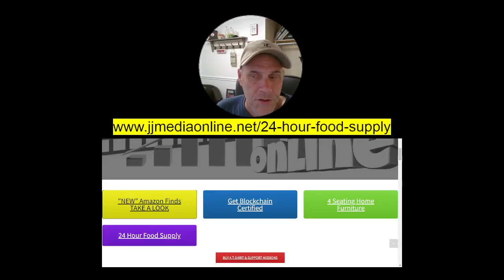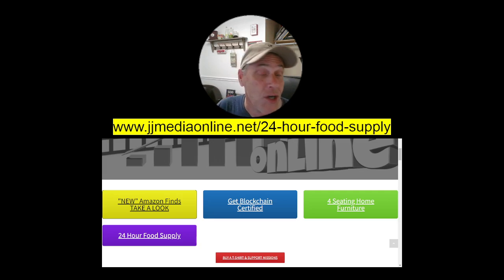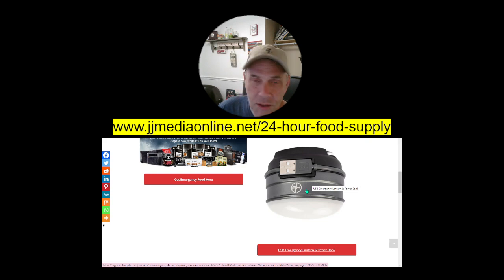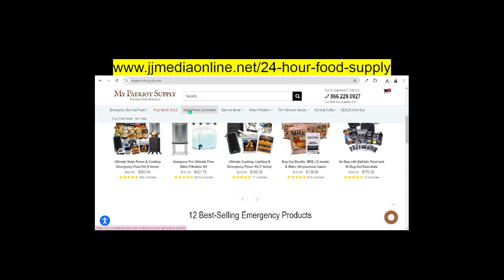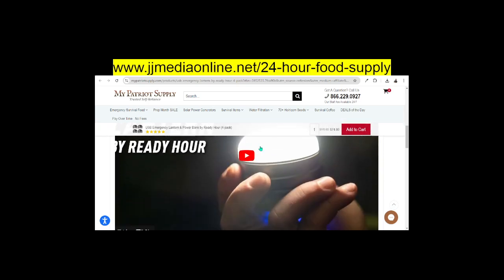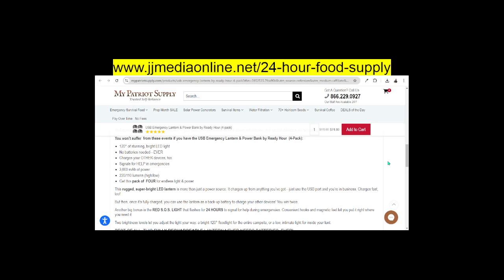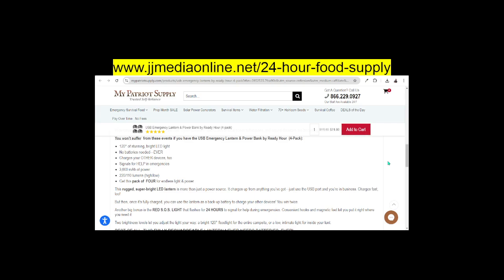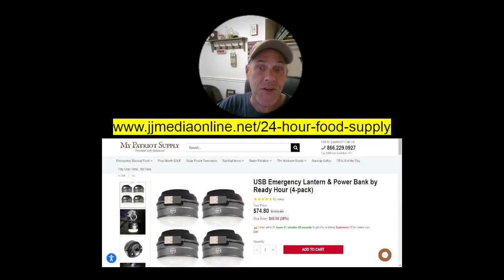USB Emergency Lantern & Power Bank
Emergency Food and Preparedness

You won’t suffer from these events if you have the USB Emergency Lantern & Power Bank by Ready Hour (4-Pack):

120° of stunning, bright LED light
No batteries needed—EVER
Charges your OTHER devices, too
Signals for HELP in emergencies
3,000 mAh of power
220/110 lumens (high/low)
Get this pack of FOUR for endless light & power
This rugged, super-bright LED lantern is more than just a power source. It charges up from anything you’ve got—just use the USB port and you’re in business. Charges fast, too!

My Patriot Supply
Valley Food Storage
Legacy food storage
Wise food company
Augason farms
Mountain house
nutrient survival
Gamma Buckets:
We Invite You To Join In With Us By Purchasing Crypto Currency.

We bring you the latest breaking national news at time of recording, along with any tech news and adding a scripture in when we feel lead.
RW Peters Lawn Services LLC Hobe Sound | Stuart

We Offer Consulting For Small Businesses & Ministries.
Using Video & SEO Tactics Is Key

Our goal is to bring the professional experience to all ministries and small businesses.  Don't get caught up in the lingo and think you're getting quality SEO service.

The purpose of my channel, websites, and social media outlets is to share things I know and recommend what I feel is good
I do believe in what I recommend and my hope is that you will benefit from the facts.
-James Powell